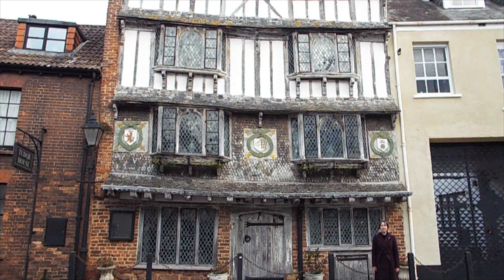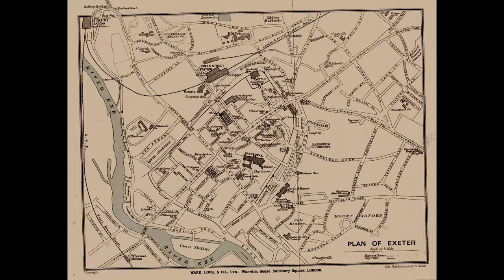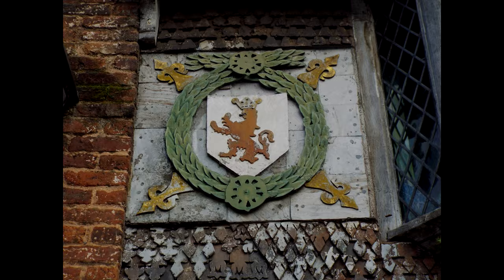Tudor House Exeter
Taking a look at the history of Tudor House in Exeter, Devon.

Timestamps:
0:00 - 0:44 Introduction
0:45 - 1:34 History of the house
1:35 - 2:00 Coats of arms
2:01 - 2:31 Previous owners
2:32 - 3:12 Restoration
3:13 - 3:44 Excavations in Tudor Street
3:45 - Outro

In these videos archaeologist Charlotte Coles will be taking some exciting tours of sites in Devon, Somerset and further afield. There will of course be forts, but also churches, prehistoric settlements and lots of other monuments.